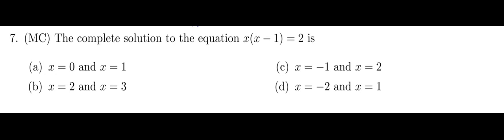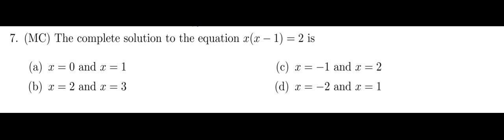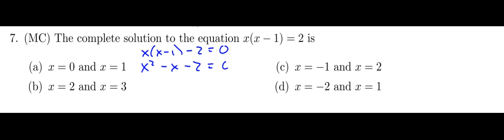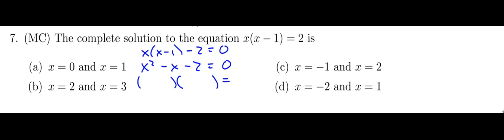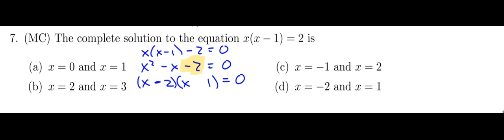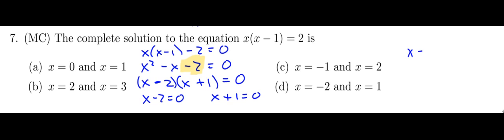Solve xx 1=2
This video is about solving a quadratic equation